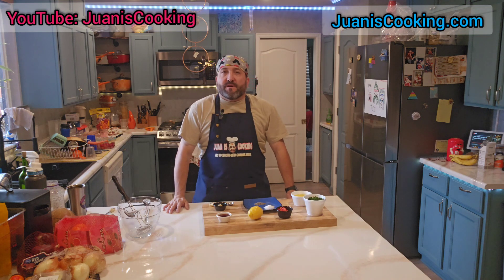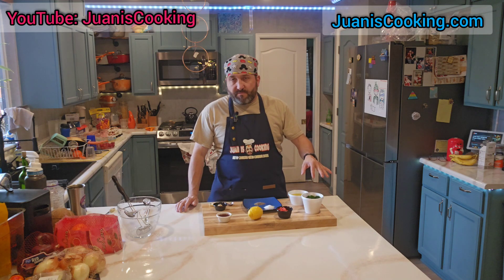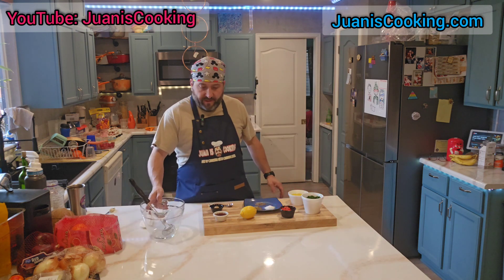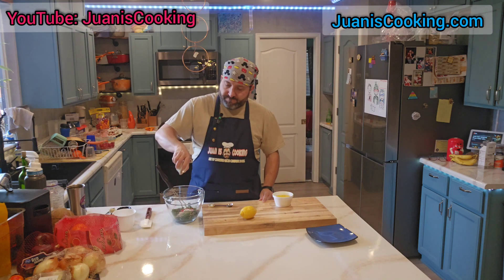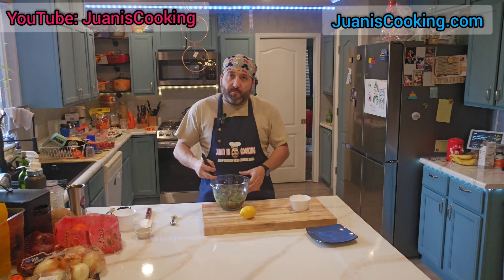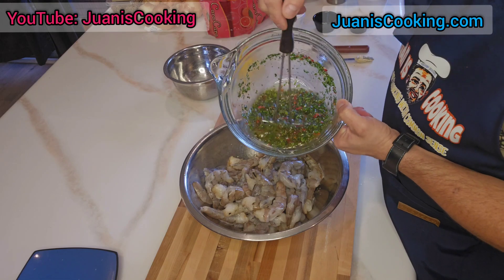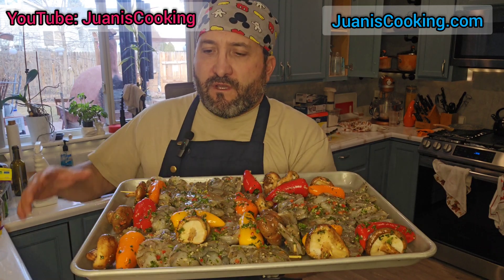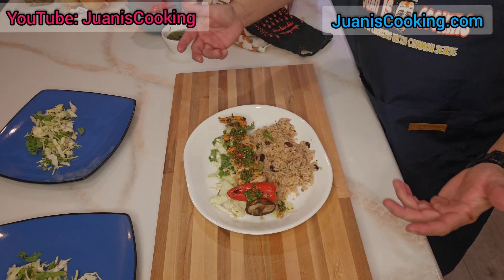Chimichurri sauce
Ingredients:
1 cup Parsley or Cilantro (or a mix of both)
1 cup Olive Oil
1 or 2 chopped Red chili peppers
4 Tbsp Red wine Vinegar or Lemmon Juice
3 to 4 tsps of chopped garlic.
2 tsps of dried Oregano leaves
2 to 3 tsps of coarse salt
1tsp Black Pepper or to taste

Instructions:
Mix all ingredients together in a bowl. Allow to sit for 5-10 minutes to release all of the flavours into the oil before using. Ideally, let it sit for more than 2 hours, if time allows.

Chimichurri can be prepared earlier than needed, and refrigerated for 24 hours, if needed.

Use to baste meats (chicken or steaks) while grilling or barbecuing. You can use it as a marinade if you wish. Also, add a couple of tablespoons over your steak to serve.

Great as a salad dressing.